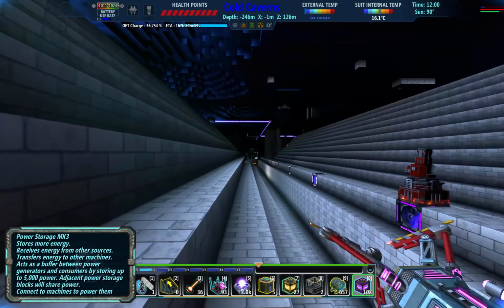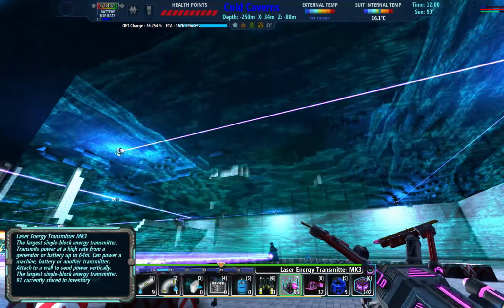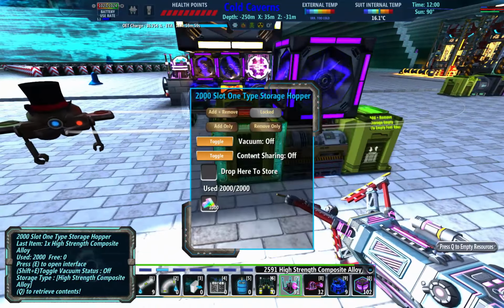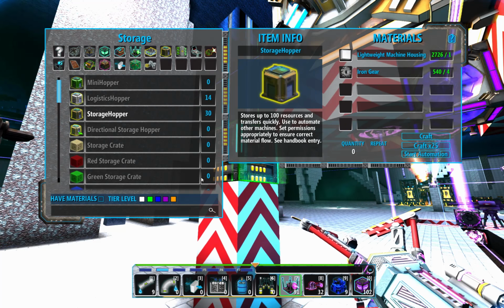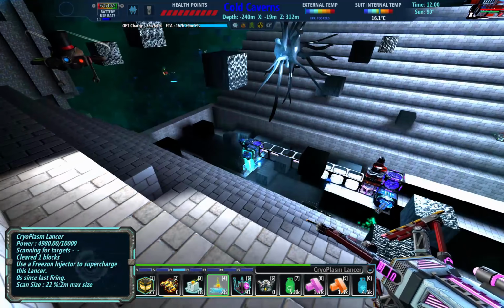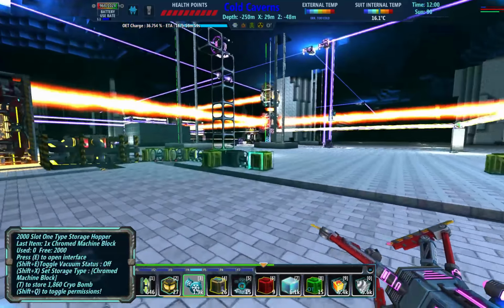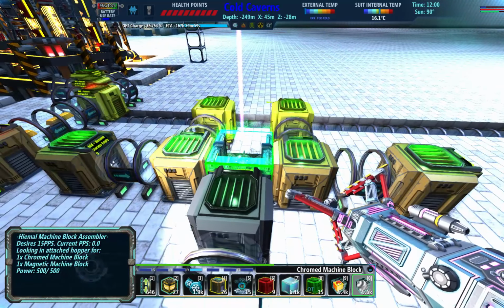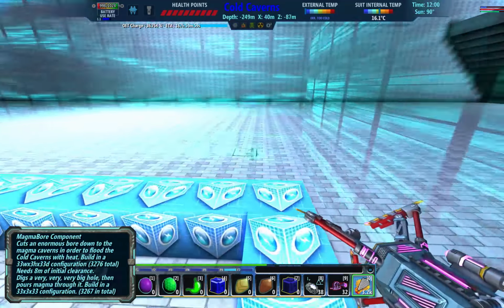FortressCraft Evolved : Encore - Ep 54 Magma Bore Layout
You asked for it and here it is. The FortressCraft Evolved Encore series! The series will be a casual playthrough of the game so I can experience all the new changes made to the game.

Construction Paste Rebalance
GPS Tool
Mk2 Auto-Excavator
Trickys Hoppers
Enhanced Light
Nuclear Reactor
Lens Swapper
Network Teleporter
Stackable Power Boosters
Teleport Hopper
Tricky's Infinite Ore Extractor
Tricky's Save Paintgun
Flexibles Rebalanced Recipes
Advanced GAC's

Mutators I'm using:
Pandora's Boxes

Including: Kondomize, AlexDurrani, Dug, Fartex, Cupofcoffey, Chipztacy, Acewinters, Tristitan, TheEpicEngineer, Zhaikadom, Gastonard, Lenistolan, Tama1618, WilyeECoyote, Aurymn, Bankel, Tama1618, Innomin8, Laguy442, deathxxrenegade, and Ossorak!